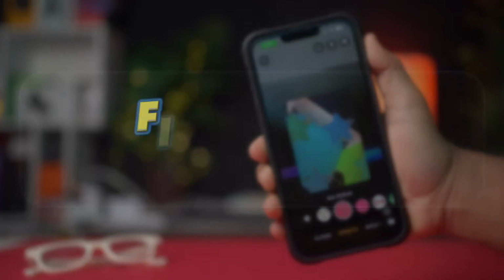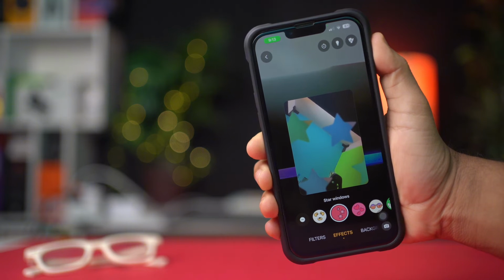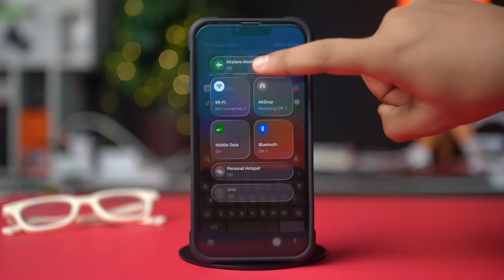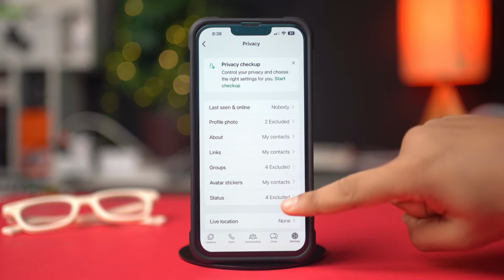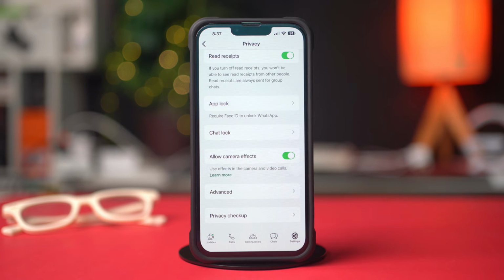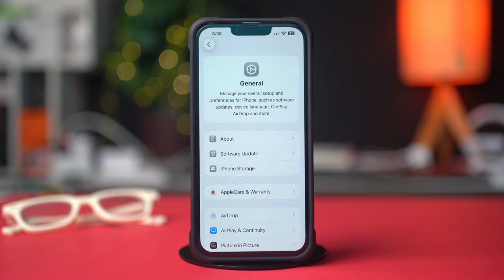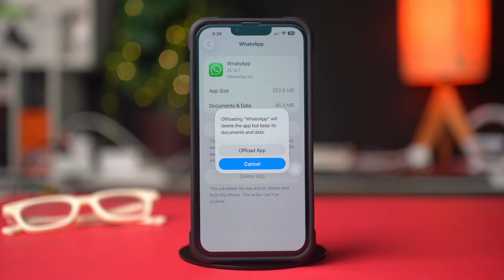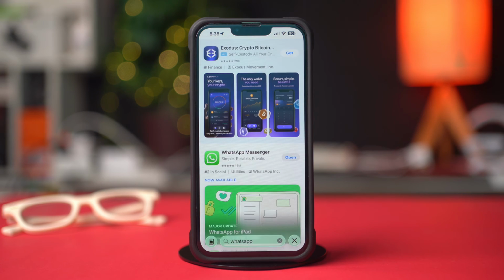Fix iPhone Camera Effects Not Working on WhatsApp | Solve Camera Effects Glitch on WhatsApp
Is your iPhone camera effects not working on WhatsApp? Don’t worry! In this video, I’ll help you solve the camera effects glitch on WhatsApp quickly and easily. If you’re frustrated because WhatsApp camera effects are not working on iPhone, this guide is for you. I’ll walk you through a simple WhatsApp camera glitch fix to get your effects back. Plus, you’ll learn how to fix WhatsApp camera effects on iPhone step-by-step so your videos and photos look amazing again.

00:01- Video Intro
00:29- Solution 1: Enable Allow Camera Effects
00:59- Solution 2: Clear WhatsApp Cache
01:20- Solution 3: Update WhatsApp
01:34- Solution End